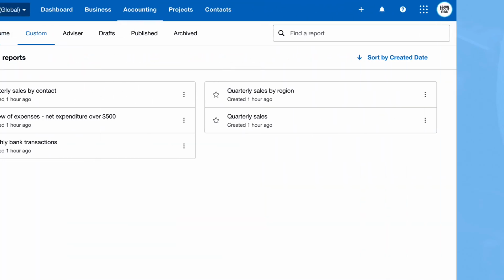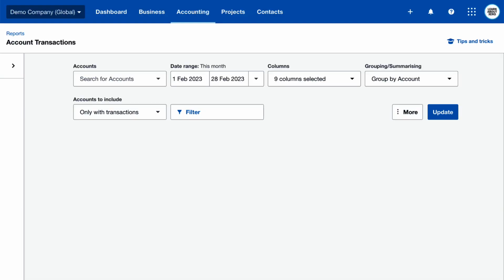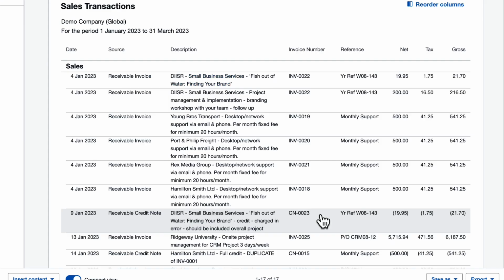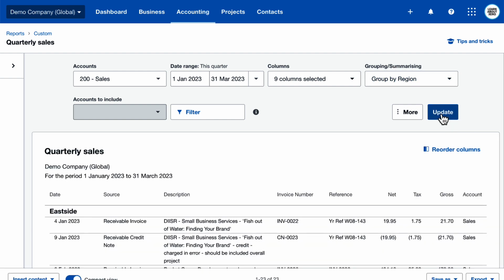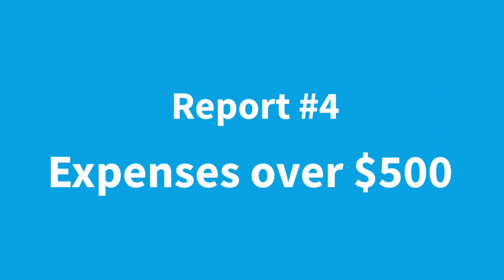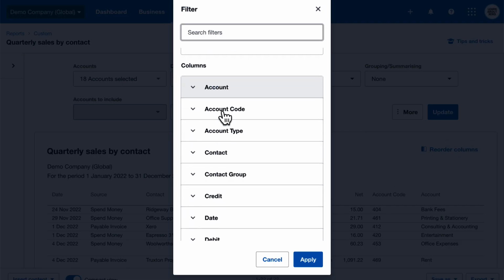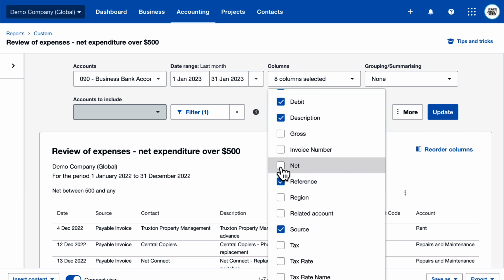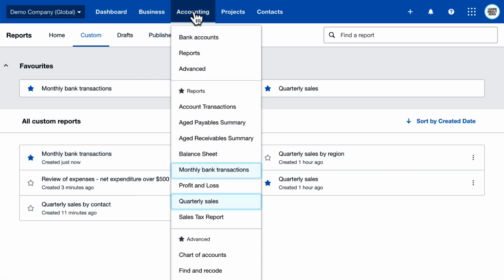5 WAYS to customise the ACCOUNT TRANSACTIONS report in XERO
Customise the Account Transactions report in Xero and save multiple reports you can use again and again.

Learn how to group and filter transactions, and add, remove, and reorder columns.